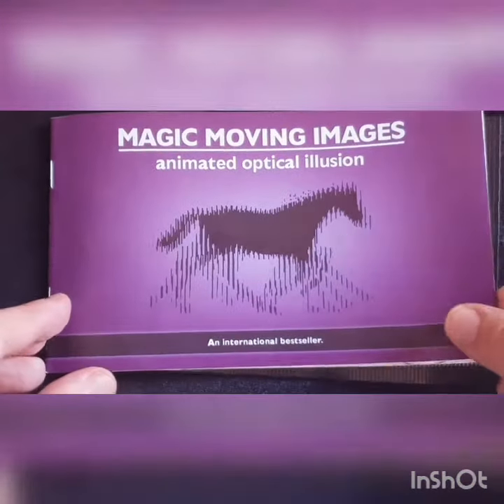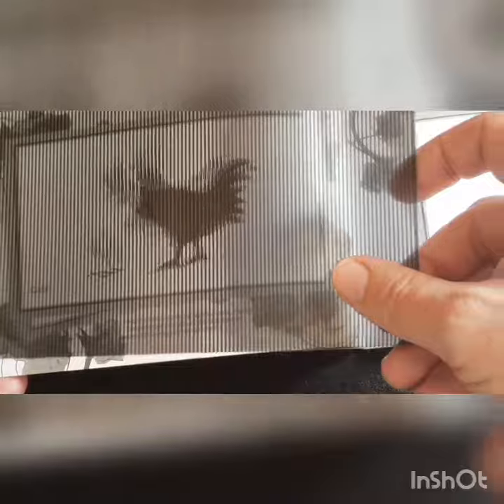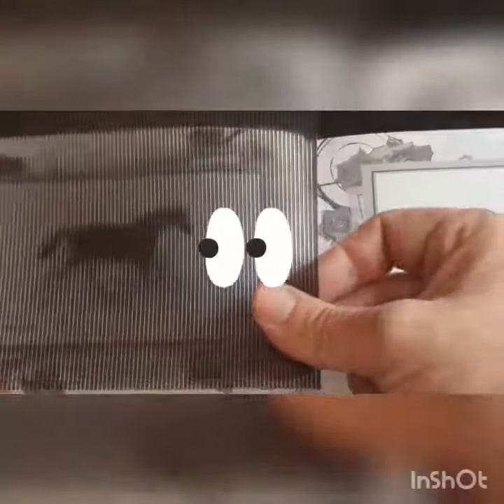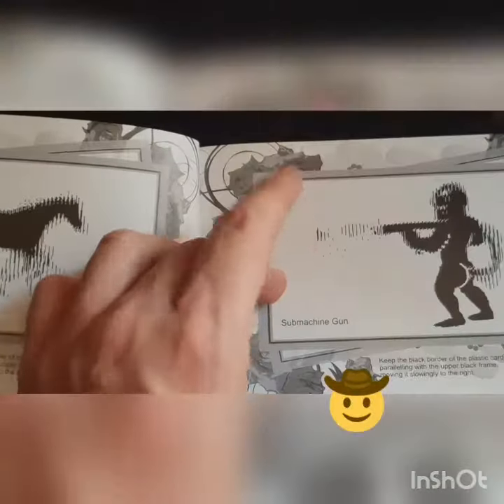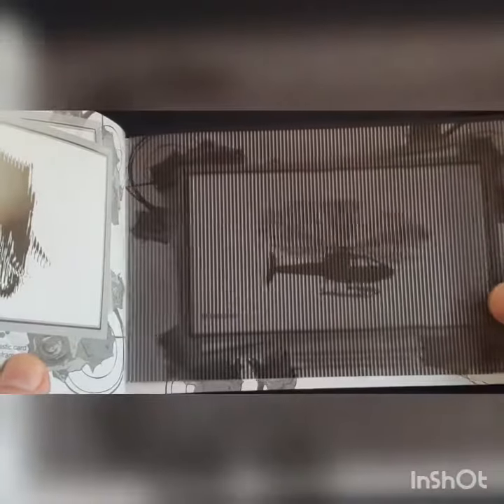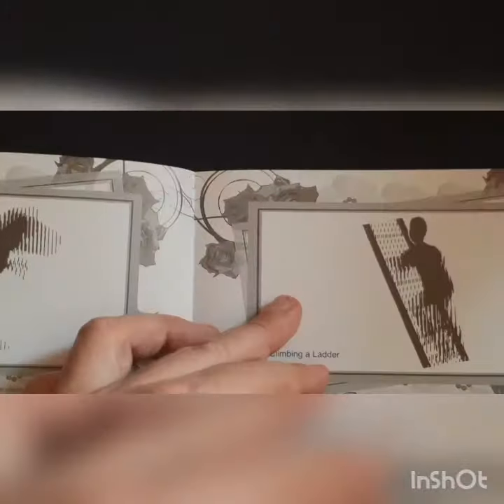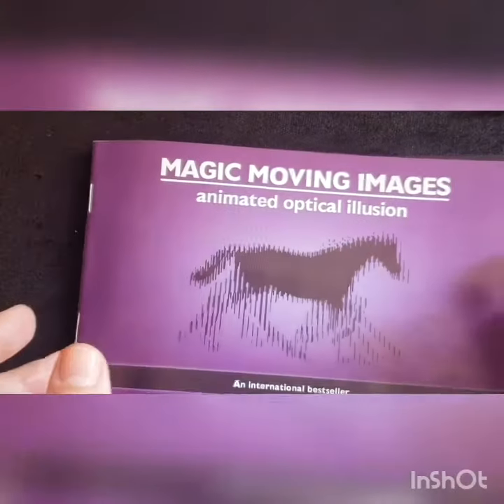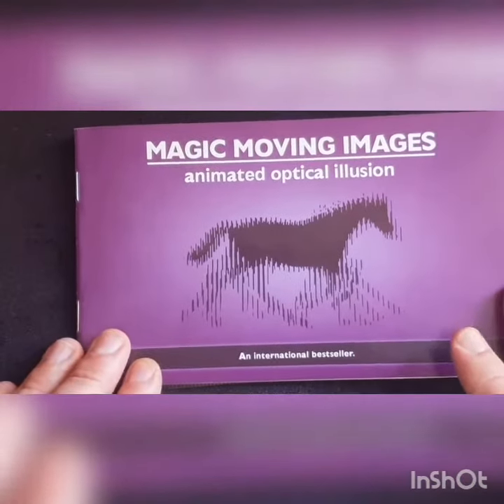Moving optical illusion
Just a small piece .. for fun.